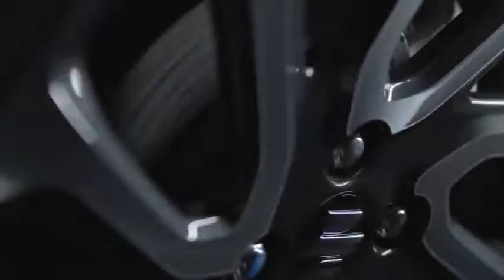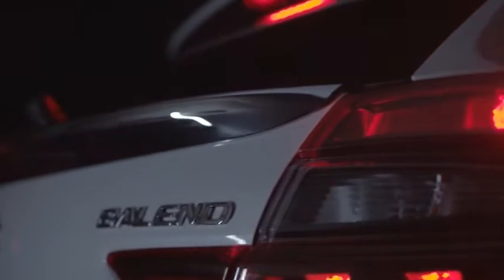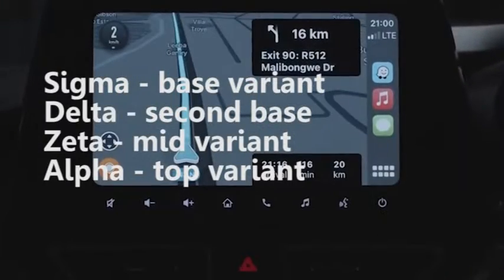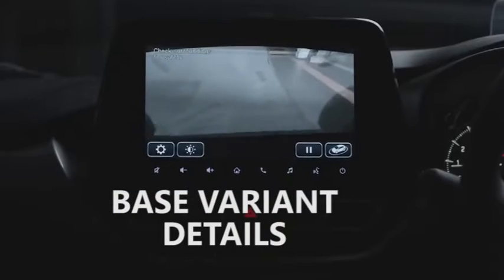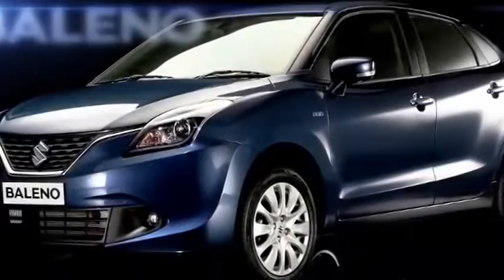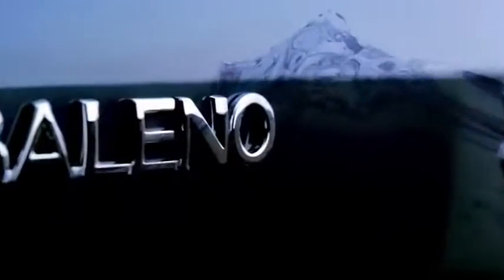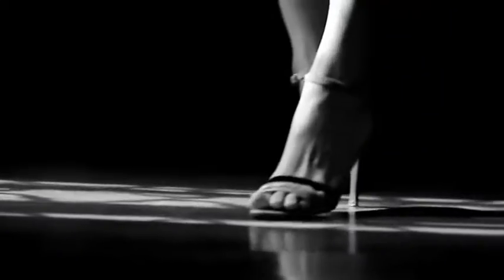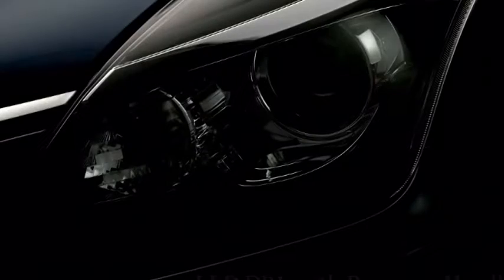NEW BALENO 2022 Variants Explained